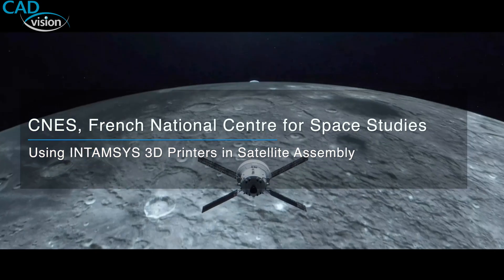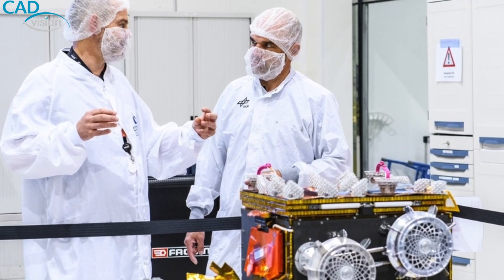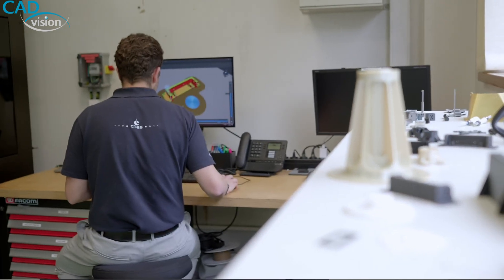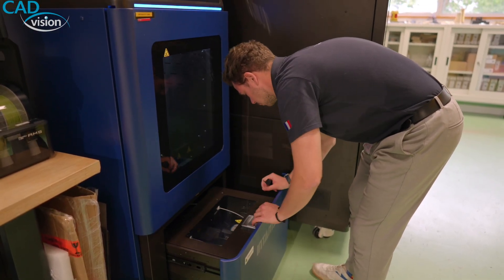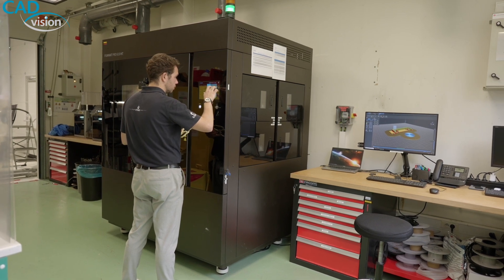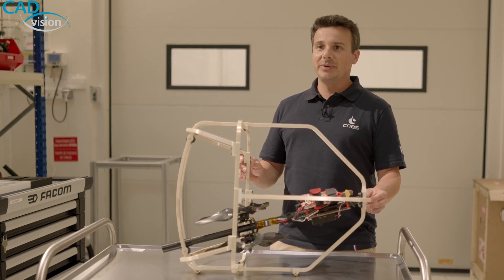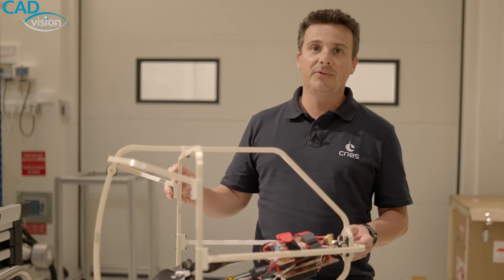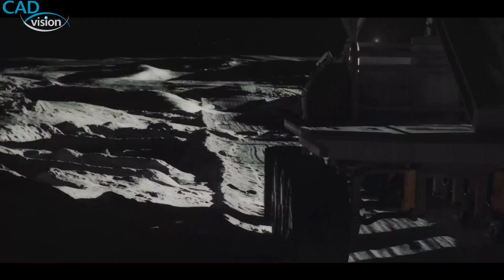Témoignage CNES impression 3D FDM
Témoignage de notre client CNES (Centre National d'Etudes Spatiales) de Toulouse sur l'utilisation des solutions de Fabrication Additives INTAMSYS (Funmat PRO 410 et Funmat PRO 610 HT) en matériaux techniques.